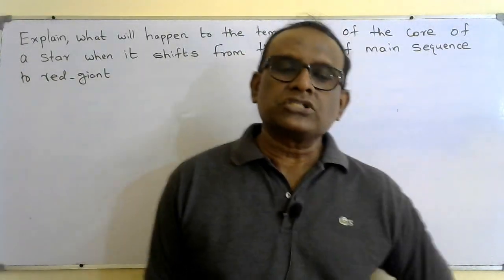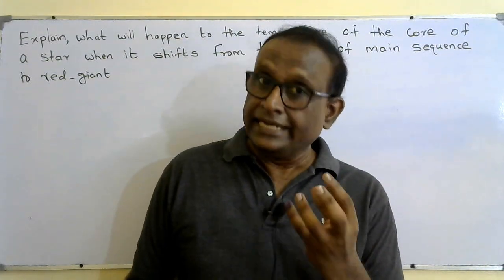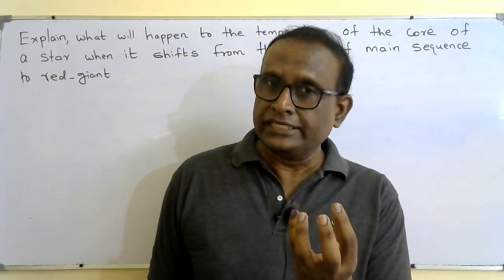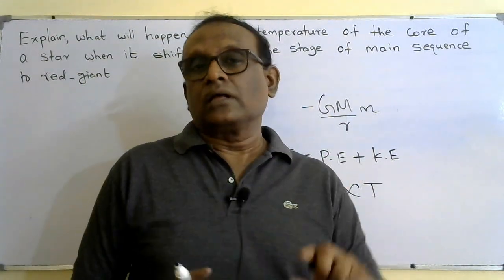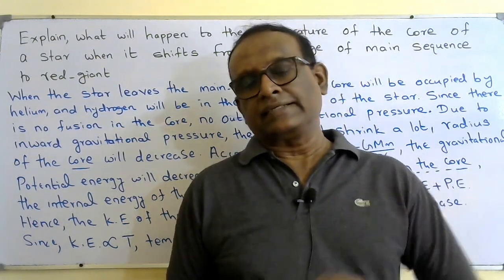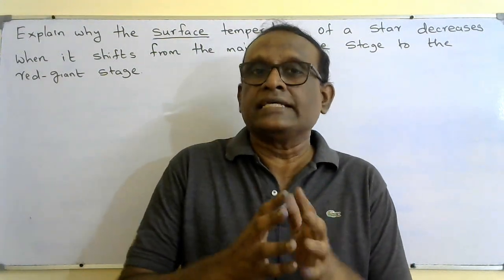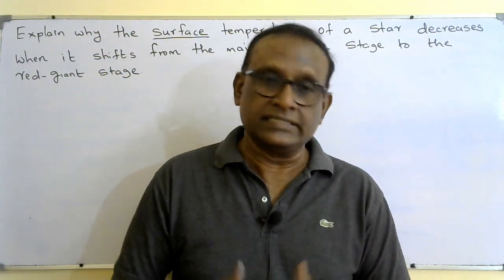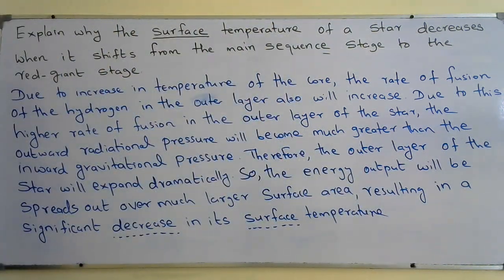Lesson on Cosmology Edexcel IAL Physics IAL Unit 5 WPH15/01 Main sequence Red giant life span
This video is in Cosmology Edexcel IAL Unit 5